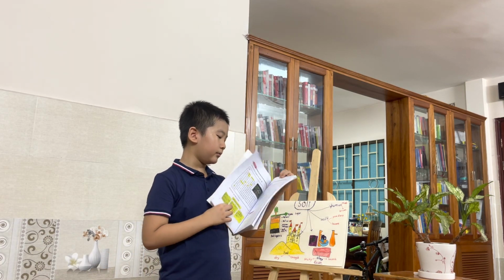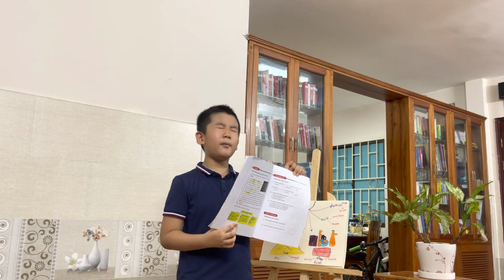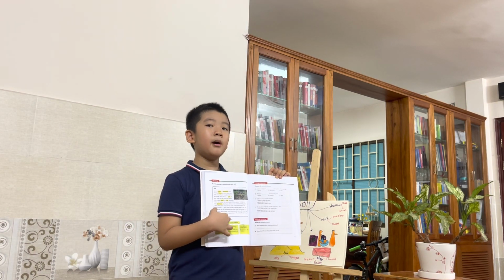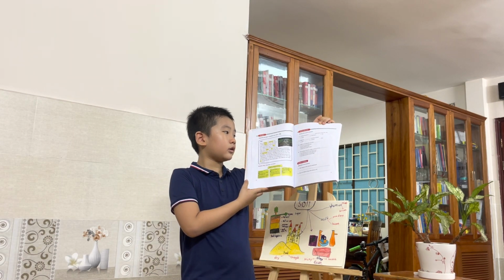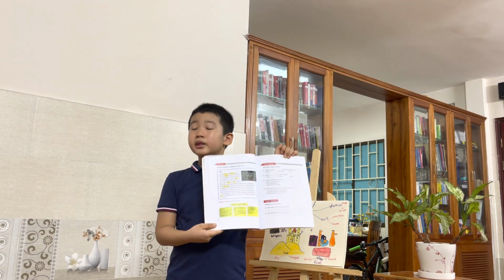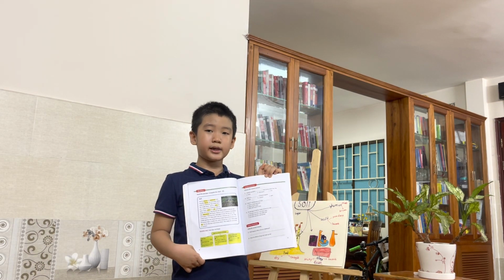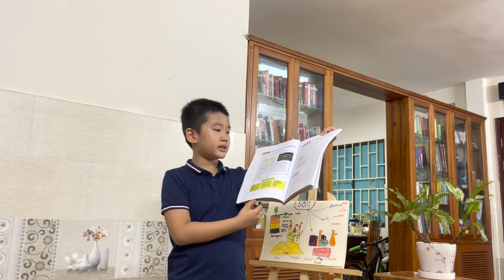Soil- American Science Text Book grade 3